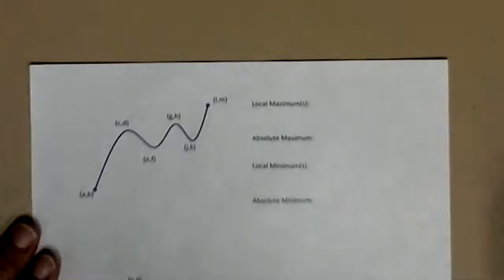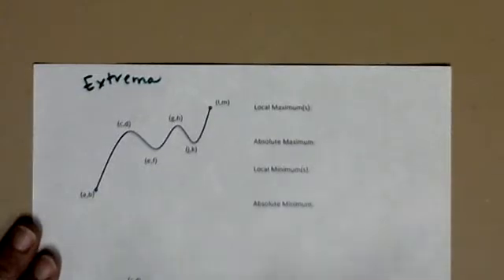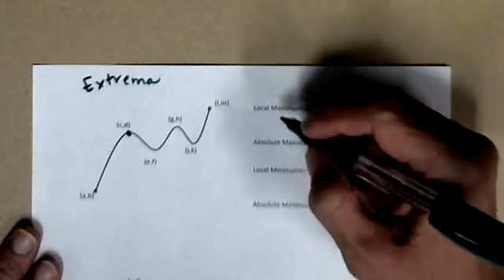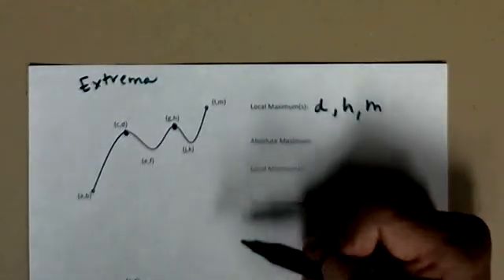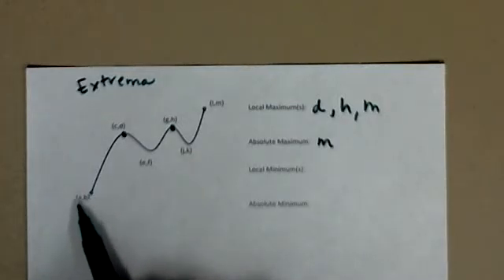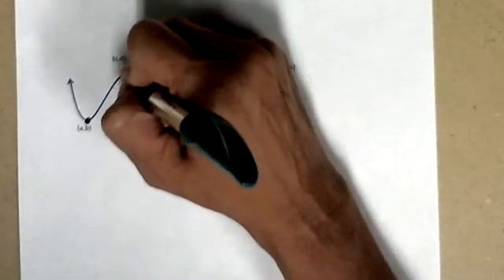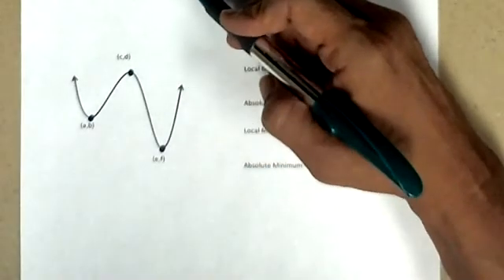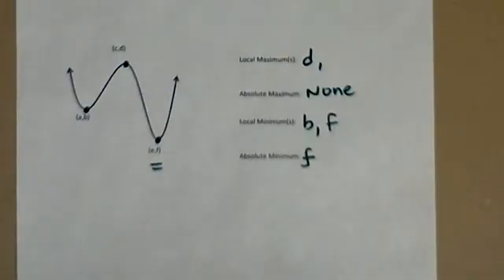Finding Extrema from a graph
Determine local and absolute extrema from a given graph.